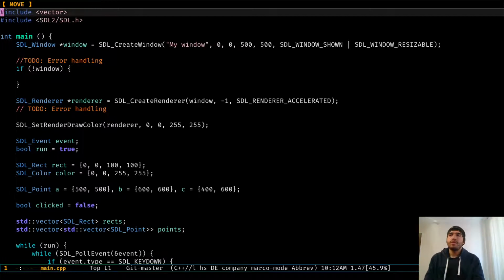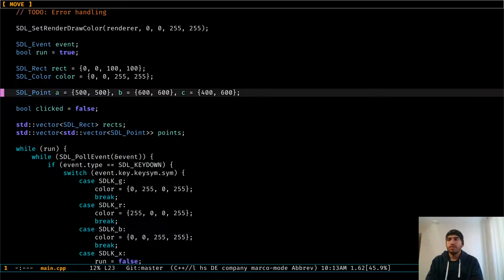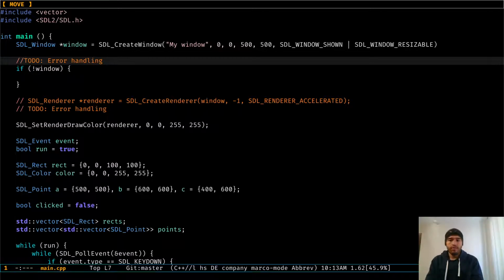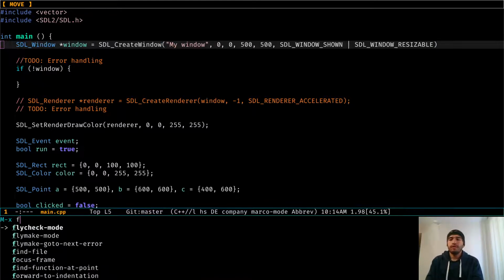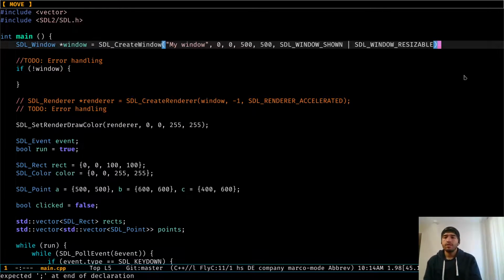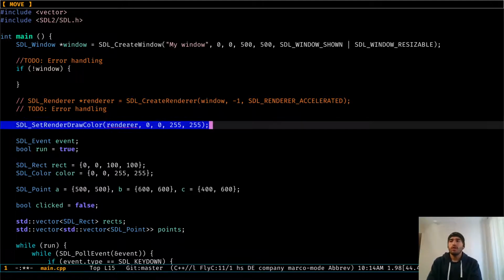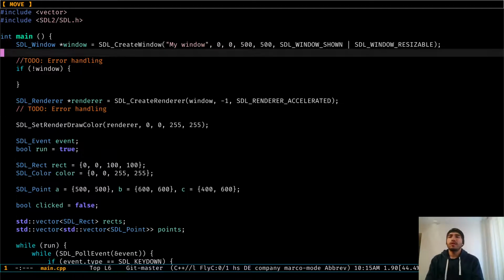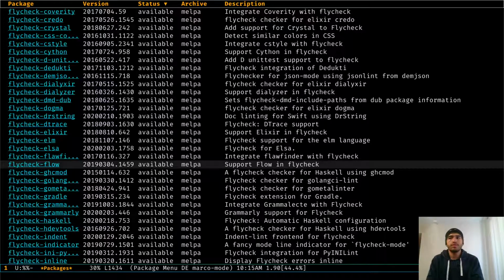Save yourself some time with flycheck-mode! (Emacs)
Hey, short video on a really useful package. I forgot to mention that flycheck relies on external tools for syntax checking, for instance in the C++ case it uses GCC or Clang, there are tons of documentation so you can take a look.